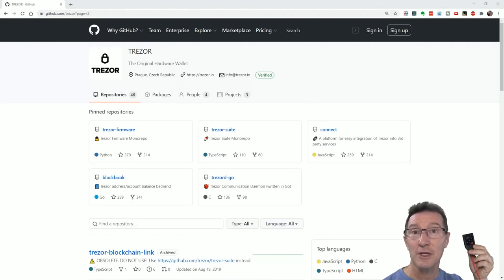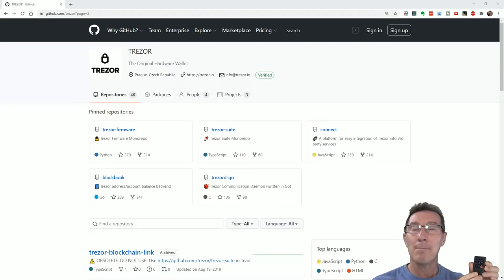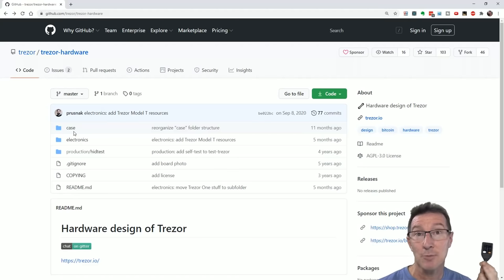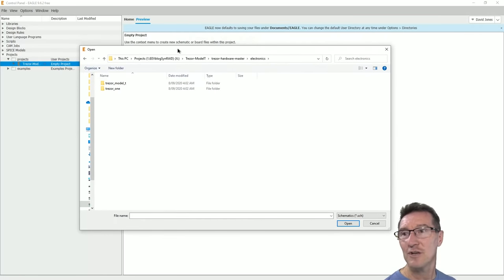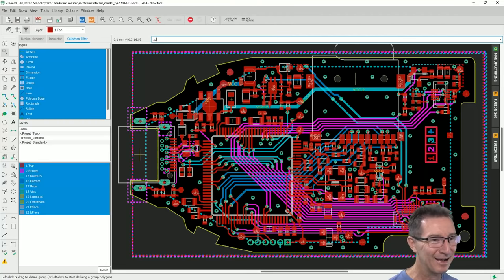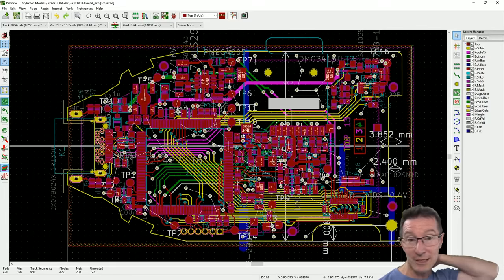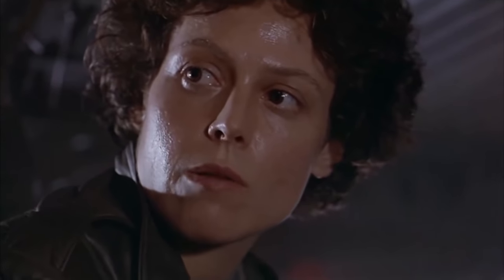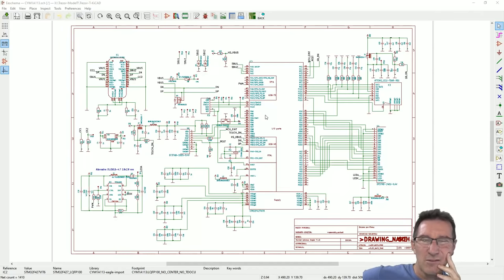EEVblog #1374 - DIY Trezor Crypto Hardware Wallet - Part 1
How easy is it to take the open source Trezor Model T crypto hardware wallet files and manufacture your own? Or to modify or improve the design?
The Trezor is open source hardware, so Dave checks out the Github and looks at the hardware files available and imports into Eagle and KiCAD. Where to from here?